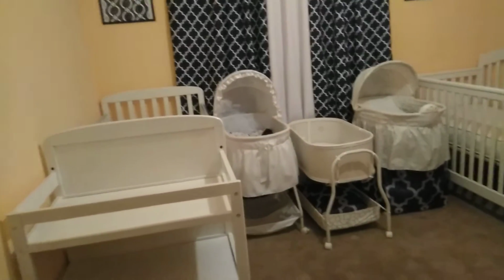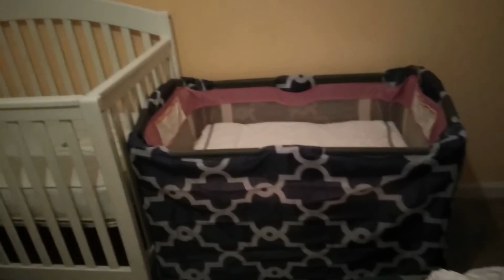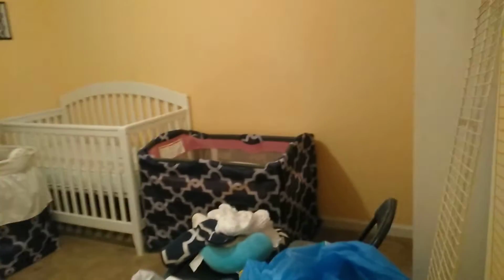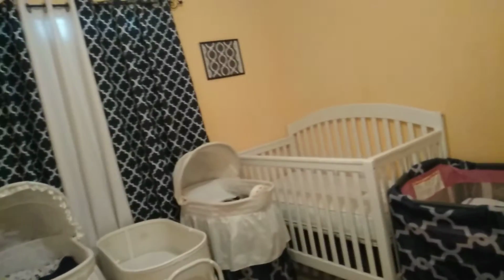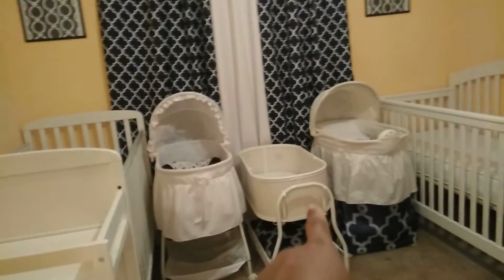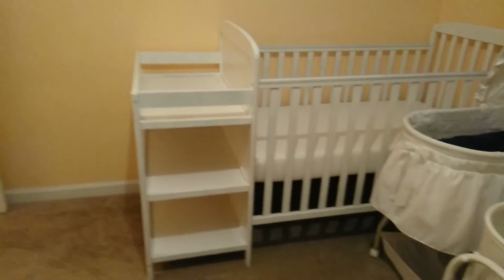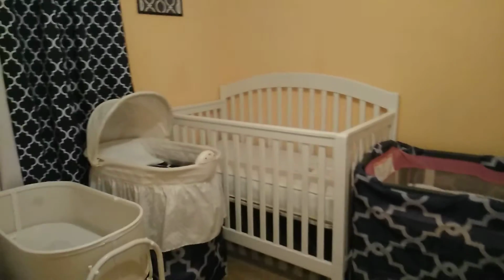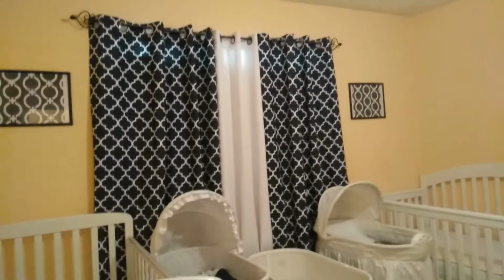Reborn Babies Nursery Update 1 11/4/18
Box Opening, Reborns, Paradise Galleries, Ashton Drake Galleries, Baby Clothes Haul, Reborn Doll, Reborn Mom, Fake Baby, NPK Collections, EBay, Amazon, Ping Lau